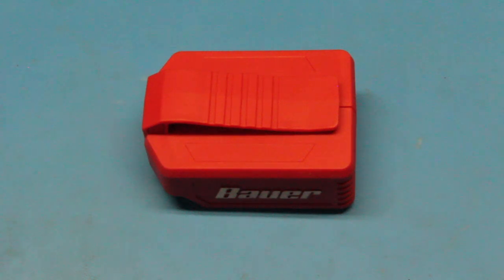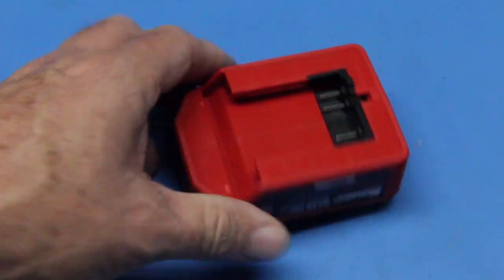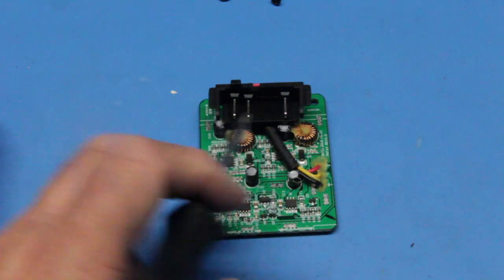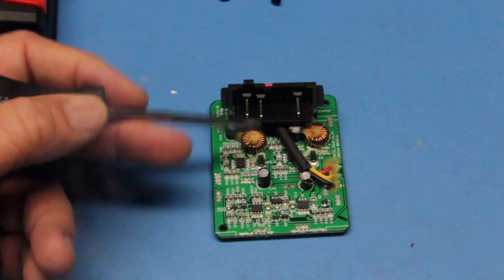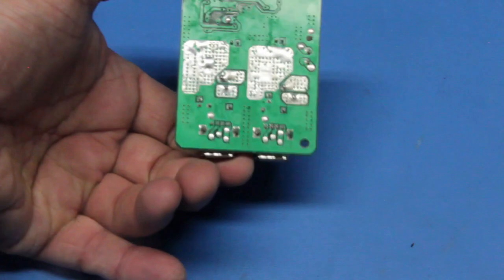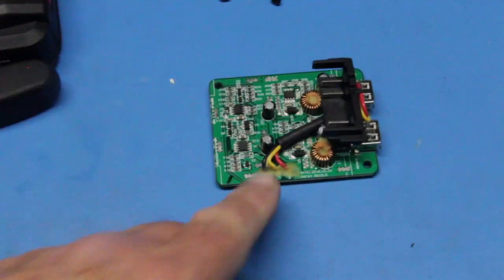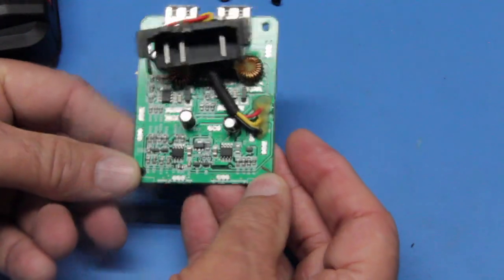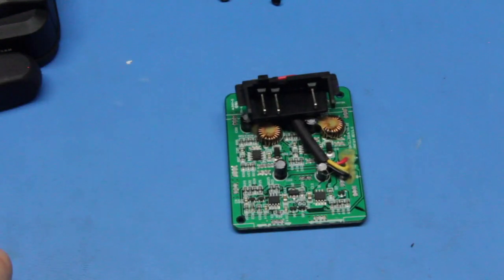Harbor Freight Tear Down Bauer USB Charger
We tear down the Bauer USB Charger and look over the BMS (Battery management system)